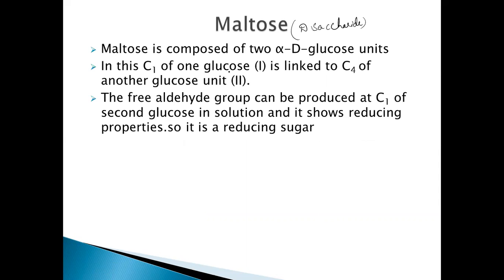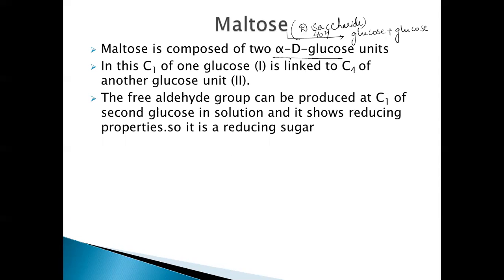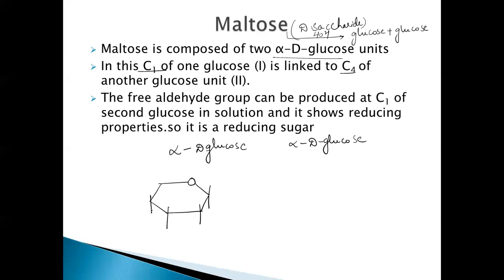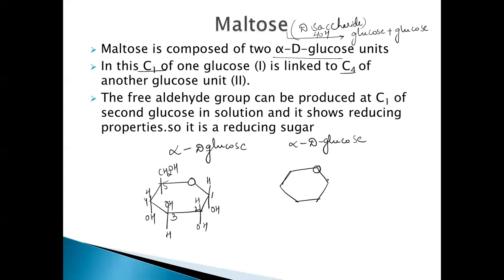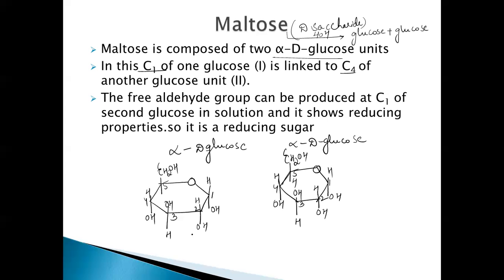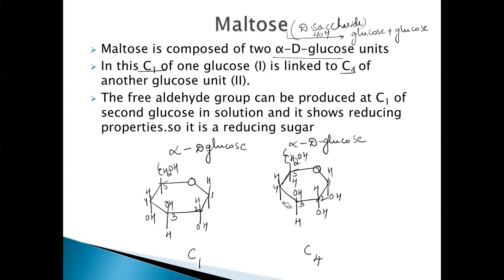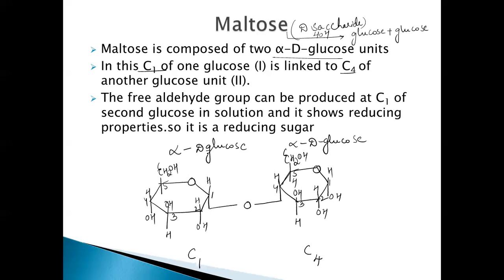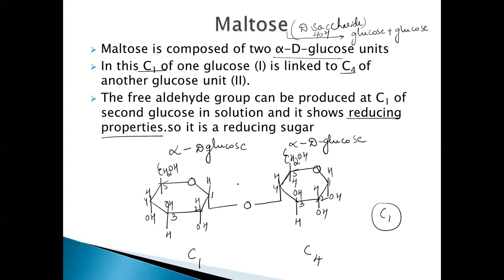Structure of Maltose,Carbohydrates,Biomolecules,CBSE class 12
Structure of Maltose
Carbohydrates
Biomolecules